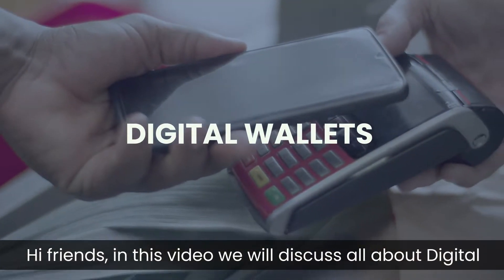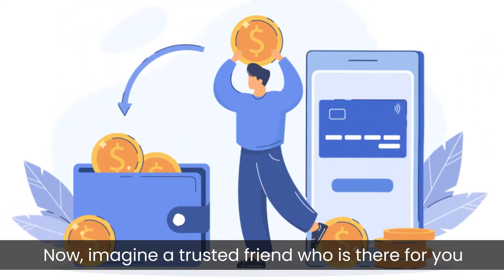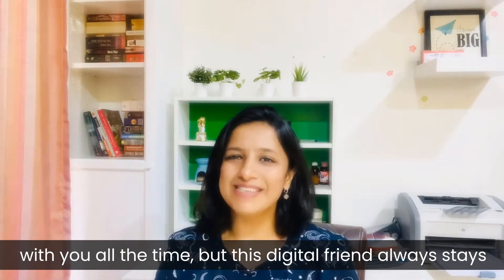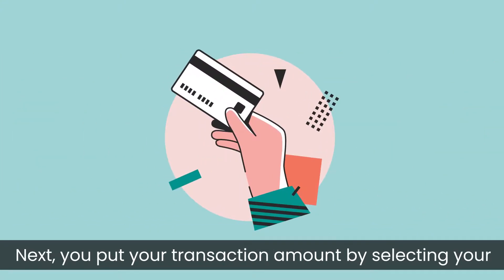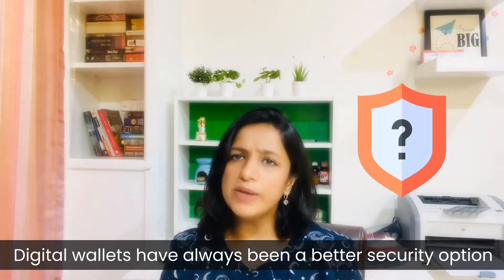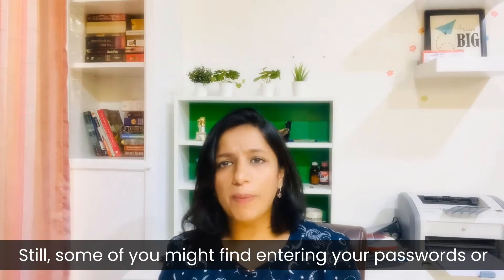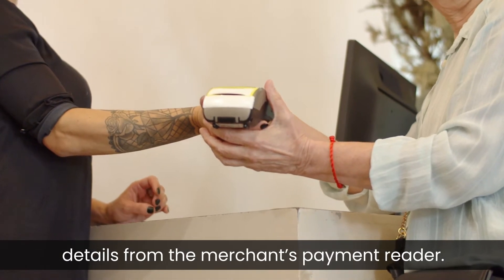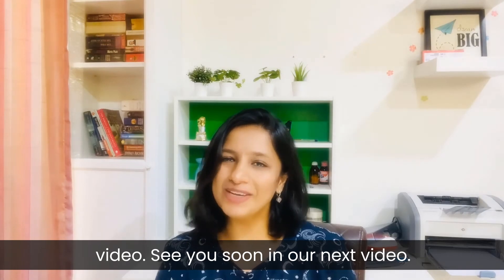Digital wallets (Easy Explanation)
This is the Video on “Digital Wallets”.
Chapters:
00:00 - Introduction
00:16 – Why digital wallet is needed?
01:07 – What is a digital wallet?
01:40 - How digital wallet transaction happens?
01:55 - Are digital wallets safe?
02:46 –What is tokenization?
02:55 – Example of Digital wallet security.
03:16 – Conclusion

In this video tutorial, we will discuss what is a digital wallet & why are they needed, how a digital wallet transaction happens, its security, tokenization, example, etc

Digital wallet
A digital or an e-wallet like a Paypal or Google Pay is electronic software that stores a user's bank card in one place, allowing the transfer of money or any other transaction without using a physical card or cash.
It is a non-physical mode of transaction.
For using them, you need to download these digital wallets on your phone from the Google store or any Apple store and transfer your funds from your bank account.
Also, you have to register yourself with these digital wallets.

Security:
Digital wallets have always been a better security option than credit cards because they come with multi-factor identification. E.g. along with the password, another security option like a face scan or fingerprint authentication.
So, if someone steals your phone and somehow gets through your initial password, they won’t be able to get any further because your fingerprints or your face scan scanner will be missing.
A digital wallet secures all your passwords and card details through a process called encryption which makes it impossible for anyone to steal your data.
Mobile wallets depend on tokenization, where your card number is replaced by a randomly generated number called a token.
Because of these walls of security, the use of digital wallets is growing by the day, and the number of people using digital wallets is expected to reach 4.4 billion by 2025.